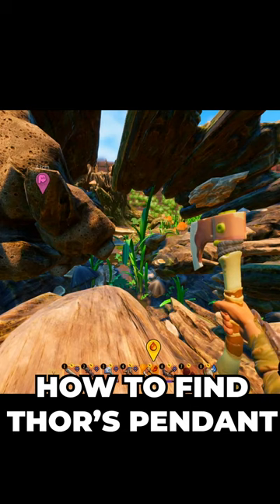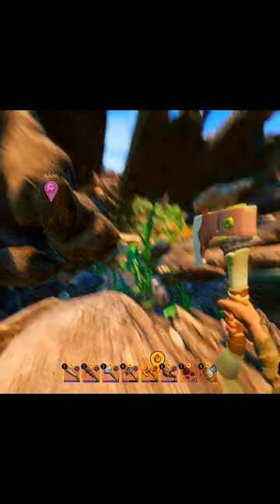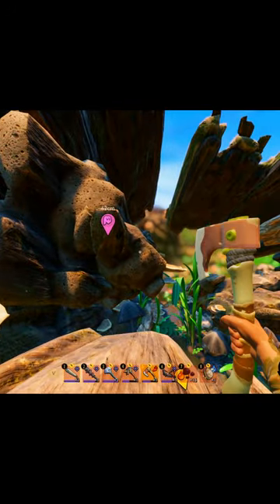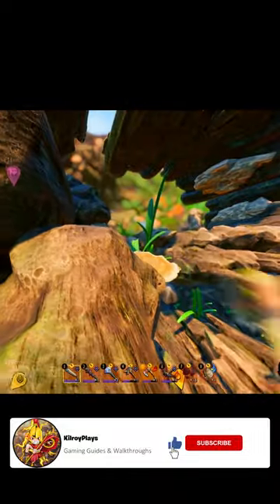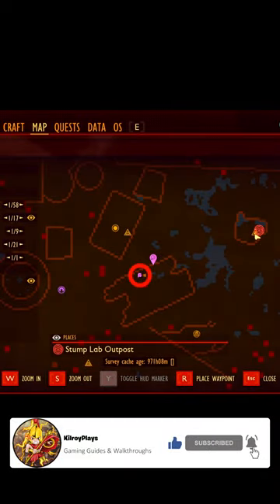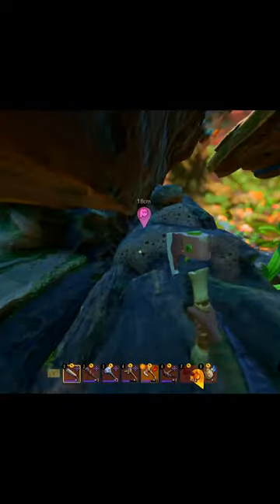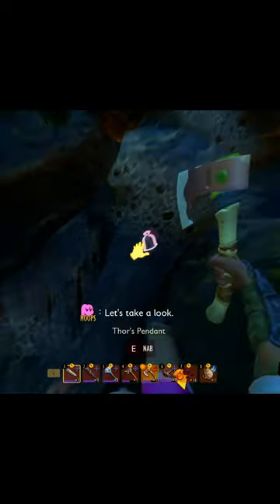Thor's Pendant Location | Grounded 1.0 Guide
In This Video I'll Show You Guys How To Find Thor's Pendant In grounded!

88% ... 4.42K/5K

Socials:
Hover.gg: KilroyPlays